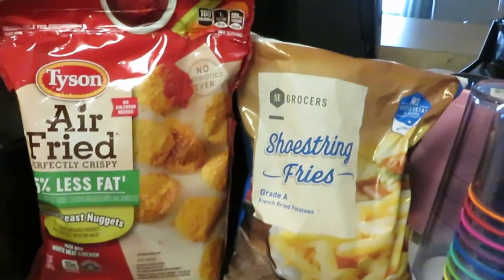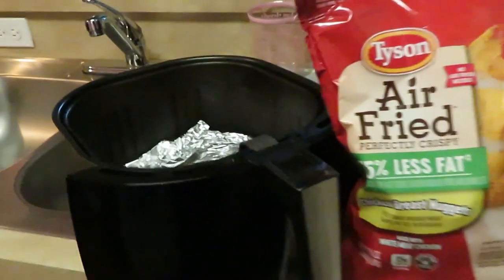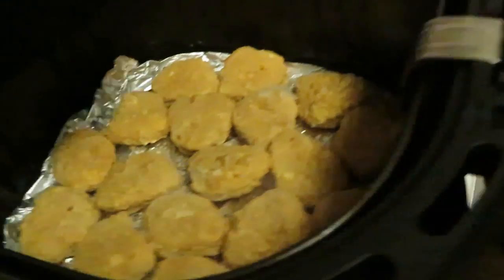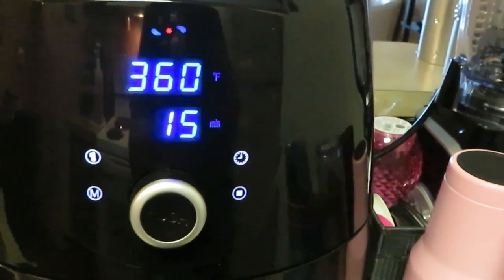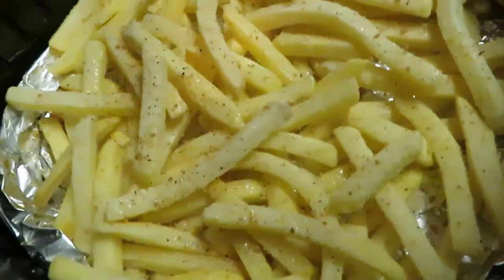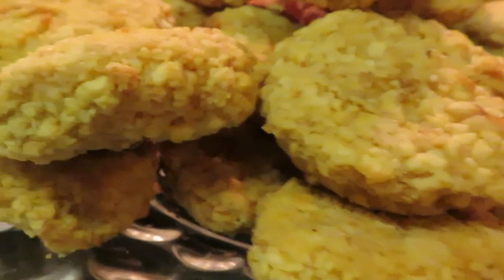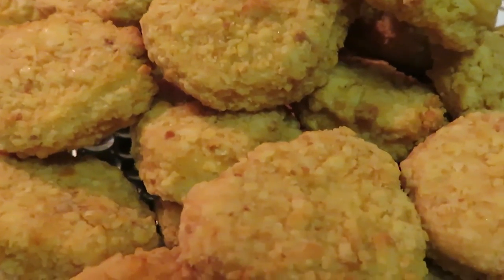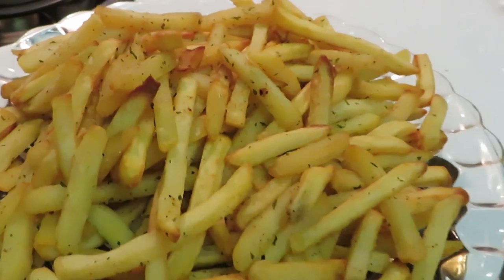Tysons | Airfried | Chicken Nuggets | Arickamisha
We have tried the airfried chicken breast and they were delicious. Now we are trying the nuggets and they were delicious as well. They just need to be heated up and I did it in the airfryer.